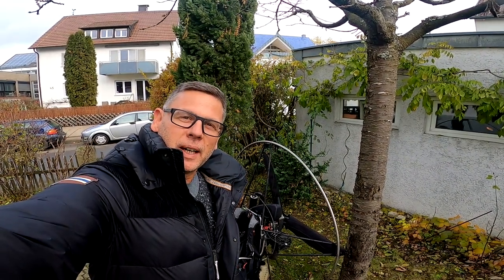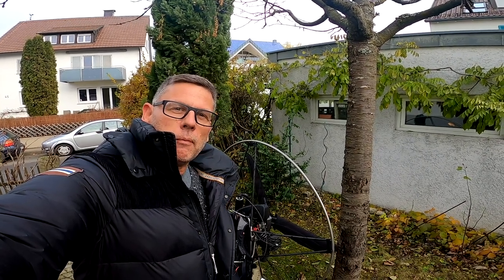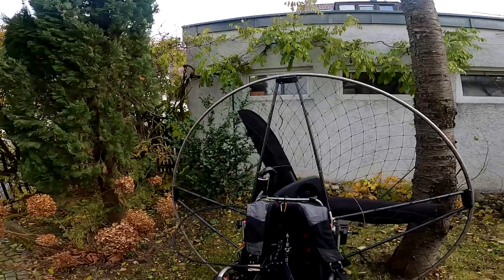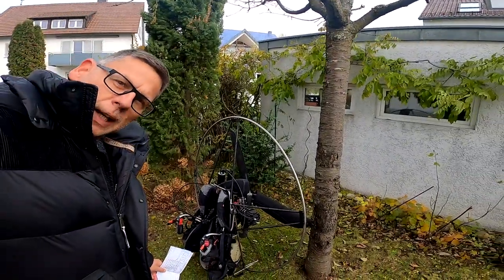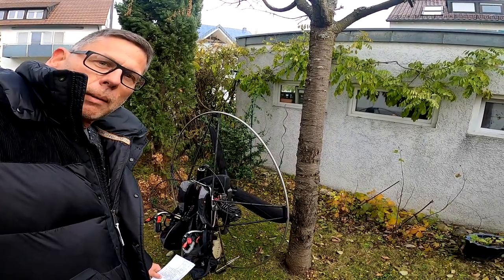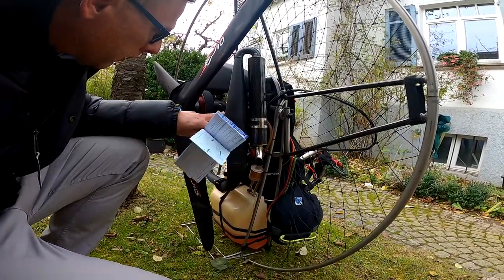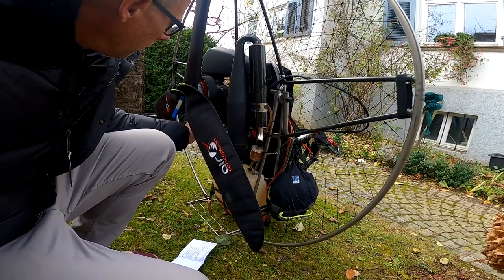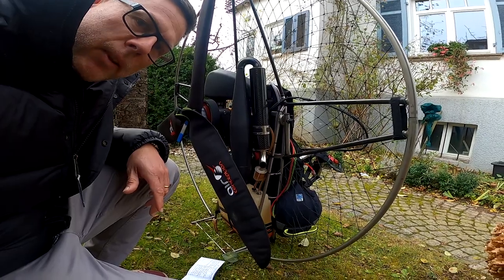Nitro 200 Review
Review of the Paramotor Nitro 200 from Airconception done at 75 hours.